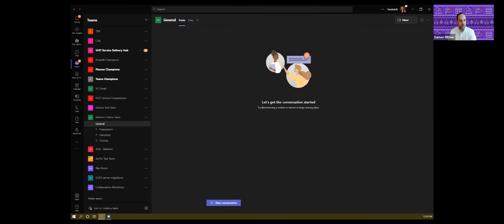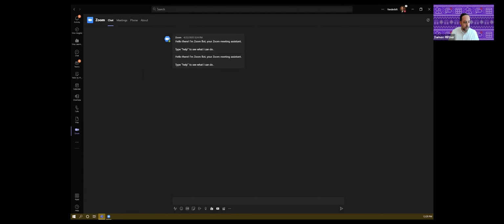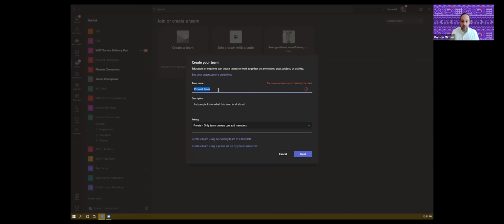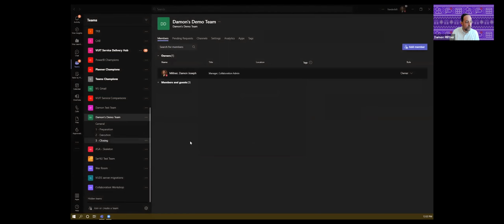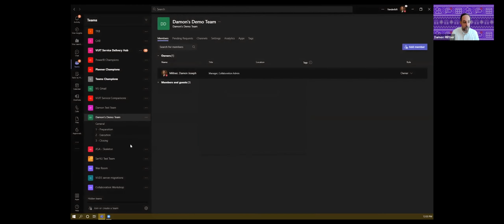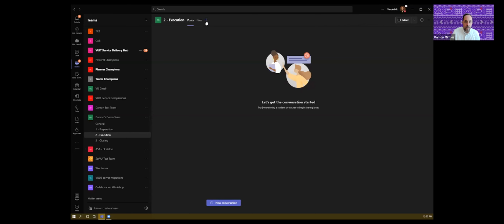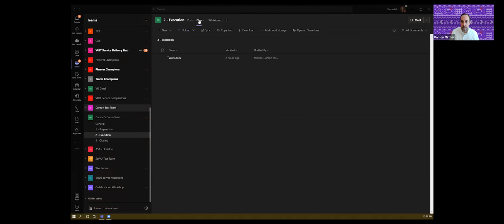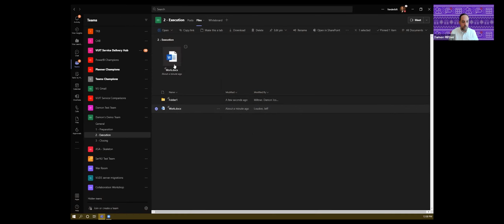Teams and OneDrive: Part 2 – Creating a Team, Channels, and OneDrive Overview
The second part of this workshop begins with explaining the applications bar and how you can pin applications to the Teams’ bar. The presenter then describes the process of creating a Team, adding members, and adding various applications to specific Teams or Channels. He discusses the power of version history within Teams, and other useful tricks before moving onto OneDrive (Part 3).

This part of the workshop was facilitated by Damon Miltner, Information Systems Manager at Vanderbilt University.